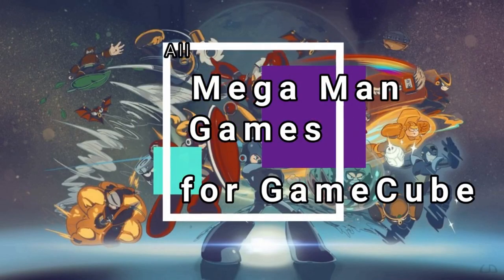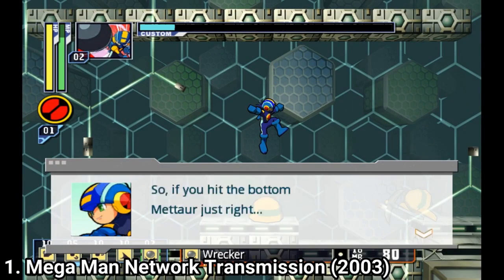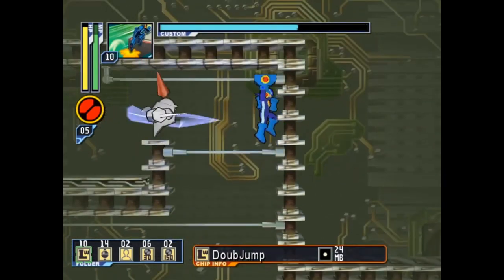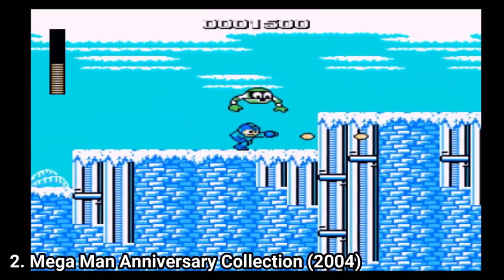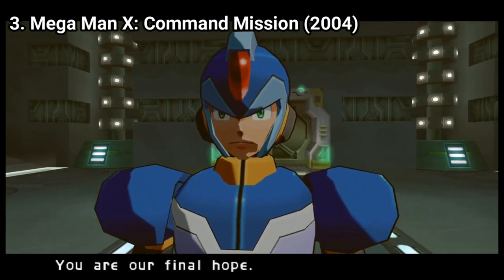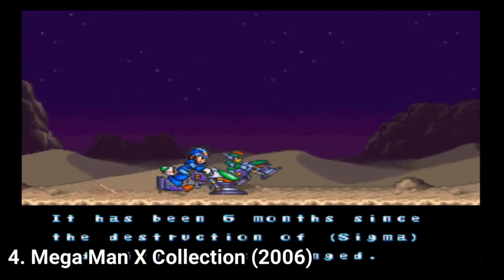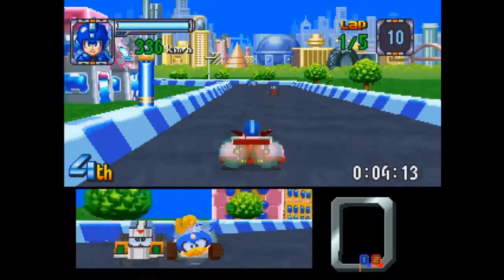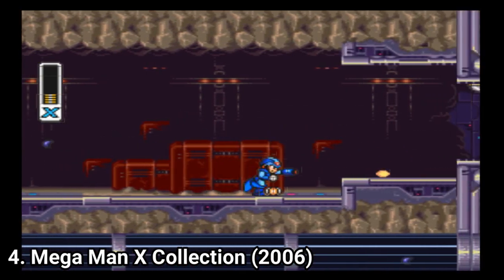All Mega Man Games for GameCube Review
Here is a list of all Mega  Man Games for the NINTENDO GameCube:
1. Mega Man Network Transmission  (2003)
2. Mega Man Anniversary Collection (2004)
3. Mega Man X: Command Mission (2004)
4. Mega Man X Collection (2006)